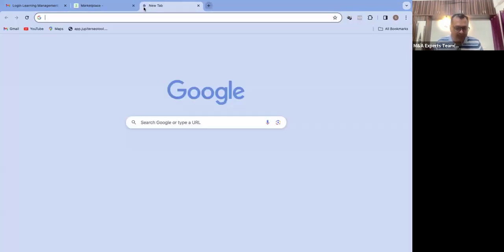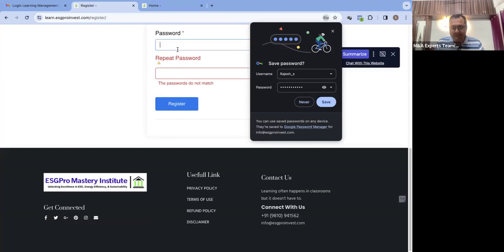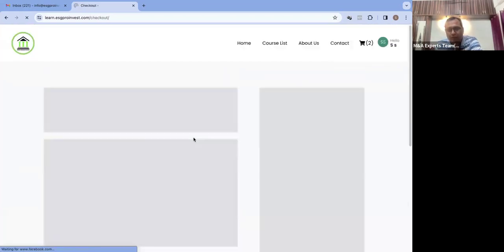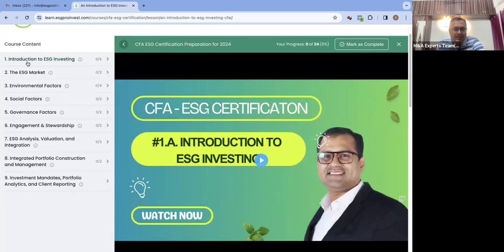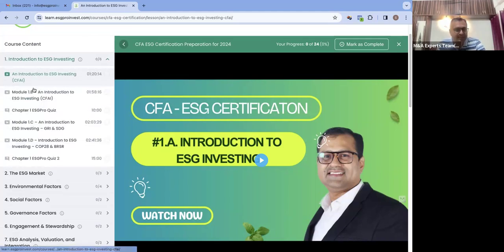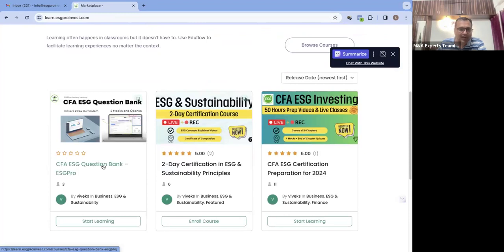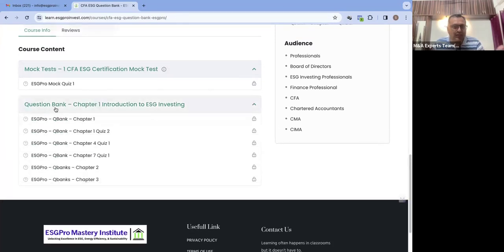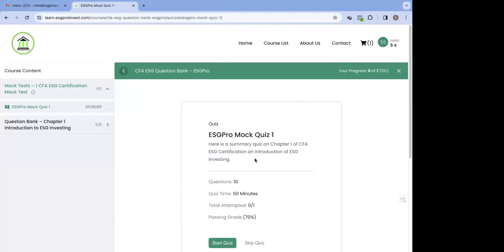Elevate Your Career in Finance and ESG! Discover ESGPro Learning Management System 🌐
🌟 Ready to transform your career? Dive into the world of Finance, Investing, Sales, Quality, and ESG with ESGPro Mastery Institute's revolutionary Learning Management System! 🚀

🔥 Unlock the Power of ESG:
Discover the advantages of our cutting-edge LMS, providing over 50 hours of engaging, discussion-based video lectures, exceeding your learning expectations! 🎓

🔍 Unparalleled Content:
Dive deep into more than 750 question banks, specifically crafted with CFA ESG-like questions, starting from the basics and progressing to advanced concepts. Master the intricacies of ESG with comprehensive resources designed to propel you towards success. 💼

💬 Unlimited Doubt Clearing:
Say goodbye to confusion! ESGPro Mastery Institute offers unlimited doubt clearing Q&A opportunities, ensuring you grasp every concept thoroughly. Our expert instructors are ready to guide you through any challenges, guaranteeing your success in the CFA ESG Certification journey. 🌐

🌐 Global Recognition:
Tailored for professionals across the UK, US, Australia, India, Pakistan, and Bangladesh, our LMS caters to a diverse and global audience. Join a community of like-minded individuals and elevate your career on a worldwide scale! 🌎

🚀 Why Choose ESGPro Mastery Institute?

Maximize your learning with an extensive library of video lectures.
Navigate complex ESG topics with ease using our curated question banks.
Enjoy limitless doubt-clearing opportunities, ensuring your success.
Access one of the best summaries of the CFA ESG Certification curriculum.
Join a global community of professionals passionate about ESG and career growth.
Transform your career trajectory today! Don't miss out on this opportunity to become a leader in sustainable finance. Click now to explore ESGPro Mastery Institute - Where Excellence Meets ESG! 🌐📈💡